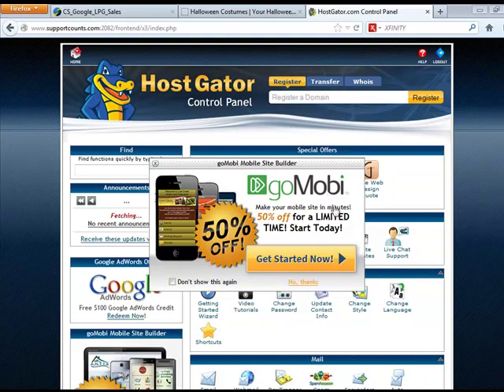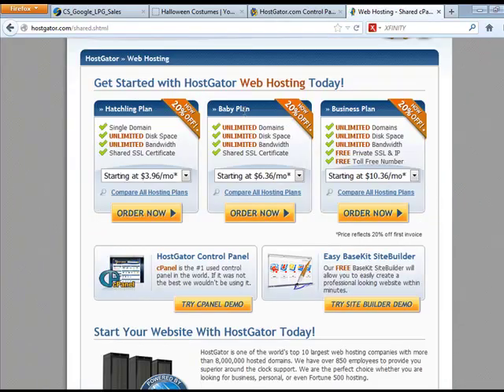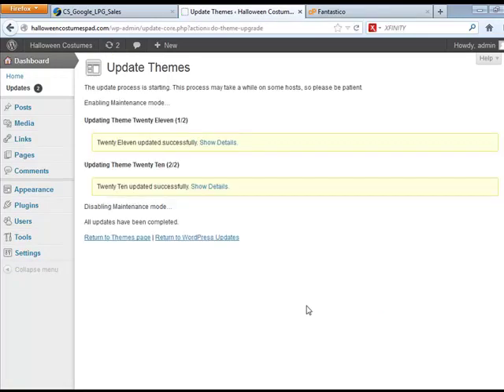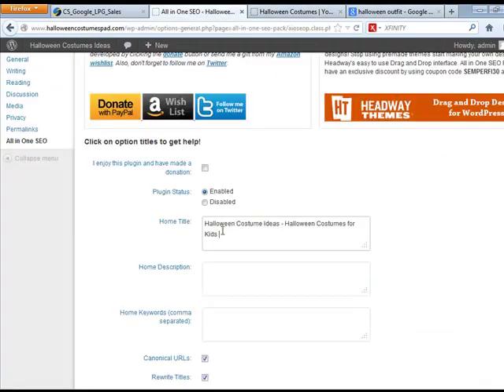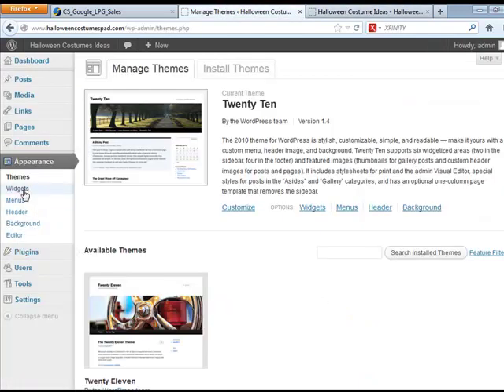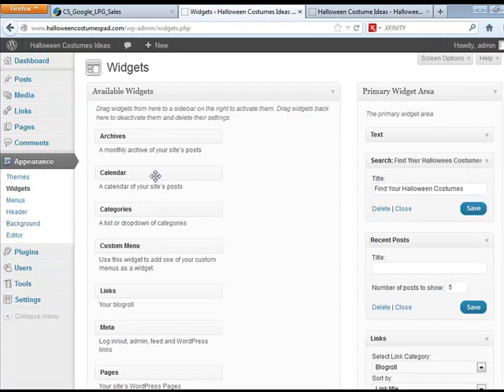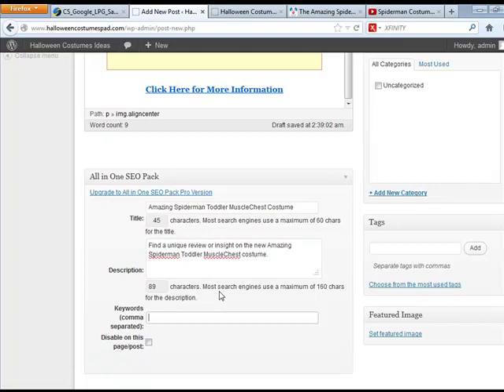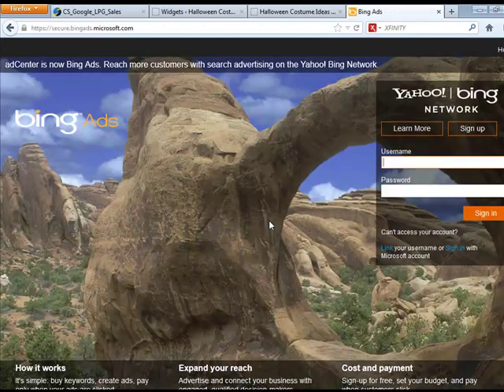Affiliate Marketing niches ideas #2